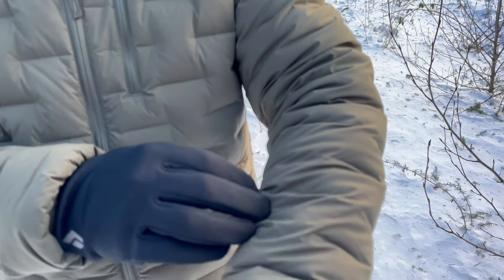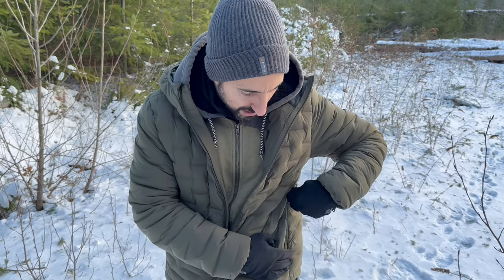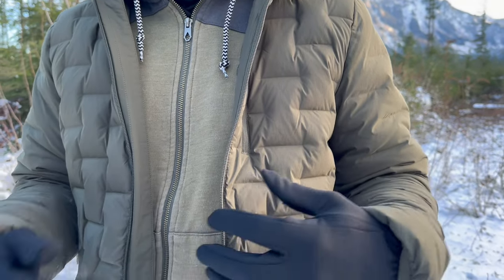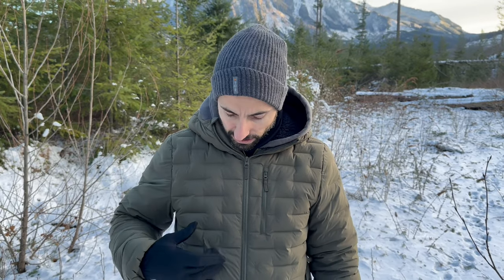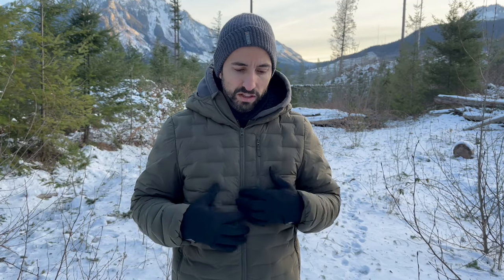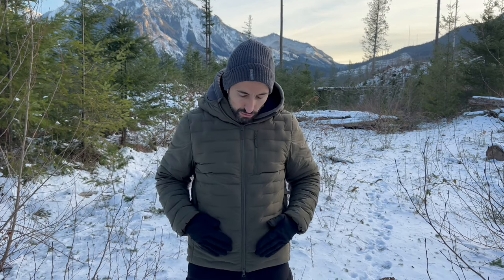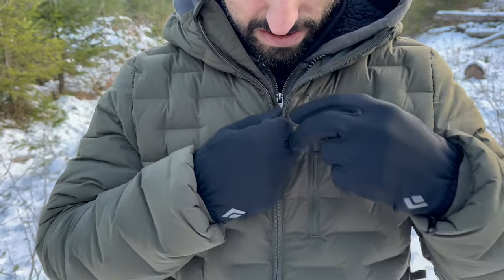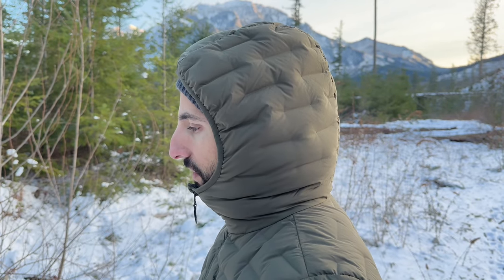Review of Prometheus Design Werx Stratus Down Hoodie 2024 ​⁠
We review the latest version of Prometheus Design Werx’s (PDW) Stratus down hoodie in ranger green.